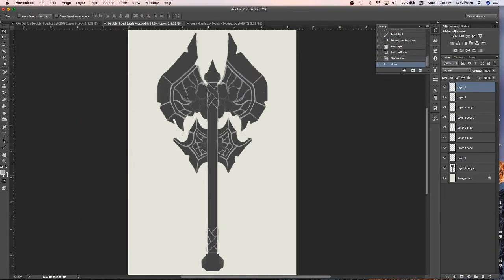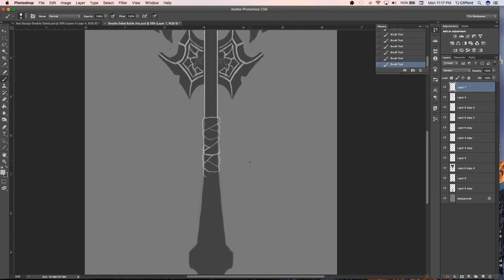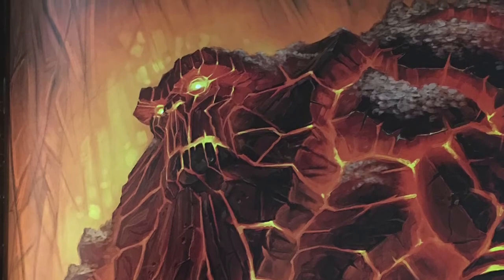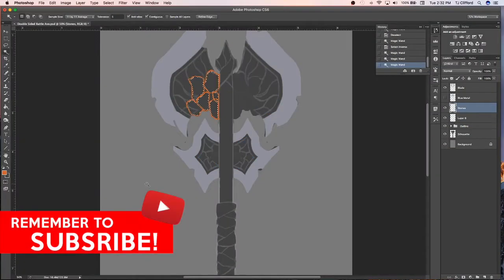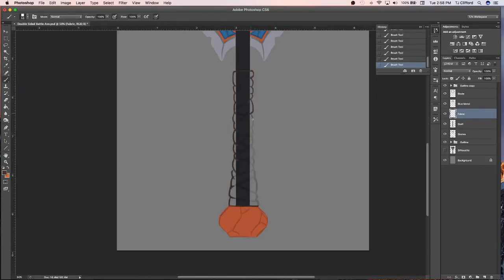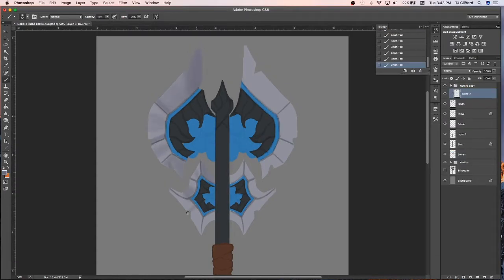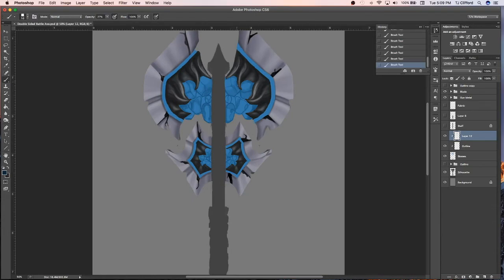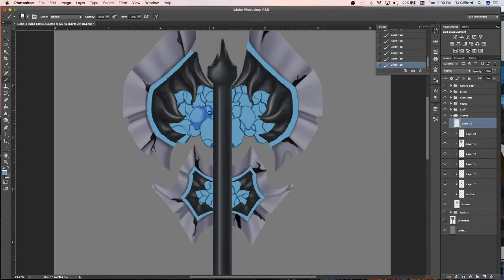How To Draw WORLD OF WARCRAFT Weapons! | Concept Art | (Digital Illustration)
Want to learn How To Draw World of Warcraft Stylized Weapons? In this video I'm going to breakdown and share my tips and experience to help you achieve that beautiful stylized look that everybody loves!

Welcome back this is TJ over at Clifford's Studio bringing you another concept art tutorial. If this is your first time, and your looking to learn more about digital illustration and concept art to help improve your own skills, then you'll want to subscribe and click that notification bell to get live updates for when I post new videos!

So jumping right in, I wanted to let you guys know that this is actually my second stylized world of Warcraft battle axe concept that i created after not recording the first one. However, with both I started out with their overall shape language making sure their proportions are accurate. Once your happy with that you can go into creating your line work getting that specific design theme that your aiming for. Additionally, at this point I would make sure you have plenty of reference photos on hand, to keep your ideas flowing when designing your prop, weapon, character or environment.

Personally, I usually use google images which tends to be the easiest and most accessible way of finding reference photos, however, I also have a few different art books on hand. For stylized art such as in World of Warcraft, I keep books like "The Art of Blizzard Entertainment" by my desk which contains most of the earlier artwork used for games like warcraft, Diablo and Starcraft.

Now the cool thing about these types of books is that they contain artwork from a multitude of different artists and if you find one who's work you really enjoy you can always google them and search for their most up to date portfolio! I do this a lot and keep a list of my favorite artists on hand to make sure I'm continuously learning and always striving to get better.

So once your happy with your line work and the overall design of your piece you can start jumping into playing with color. At this point I'm trying to see what is working and what isn't. I was eventually able to find a sweet spot and start on the shading and rendering.

Now when I was rendering and designing this, I wanted it to seem old and worn out. One of the ideas was to have cracks throughout the blade similarly to how I designed the first battle axe to show it's ruggedness and that it's been used before. And touching back on having reference photos, something I like to do is to import my reference photos into photoshop or whatever drawing software that your using and color pick from the photo itself to acquire the correct colors you need.

This is extremely useful with photographs because of how light actually works when studying color theory. A lot of the time you would be surprised what colors are actually being used when in direct light and shadows. In fact one thing I had to learn when first studying color theory is that when painting you can't really just go from a light brown to a dark brown. When light hits an object it makes an object's color warmer and similarly when the object is in shadow the color becomes cooler.

But getting back to the design a cool idea that I wanted to implement was to have glowing stones be the power source of this axe. In World of Warcraft and throughout Blizzard Entertainment's art you can usually see gems and stones used throughout their weapon, armor and prop designs. The idea was to have the glowing blue gems flow through the axe giving the weapon its true power, including having a larger stone on the bottom acting as a counter weight to the weapon when handling it.

Now one thing to keep in mind when creating stylized artwork for a game like World of Warcraft is to limit the amount of line work that your using. Something thats apparent in Blizzard games such as Hearthstone  and even Overwatch is finally renders and artwork usually have little to no outlining throughout the piece.  However I do tend to use line work in the beginning of my designs, which I'd recommend you doing as well if that's something your comfortable with, however by the end make sure you back that off and really focus on your color and rendering to separate the objects within your painting.

My Main Set Up!
MacBook Pro 2012
Wacom Cintiq Companion Hybrid
Photoshop CS6